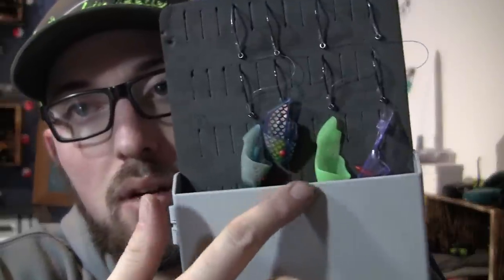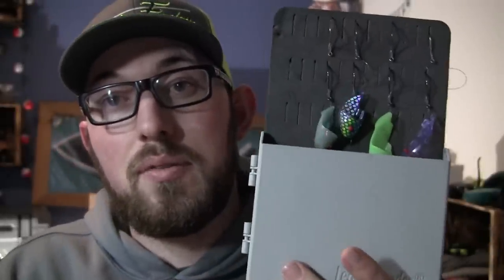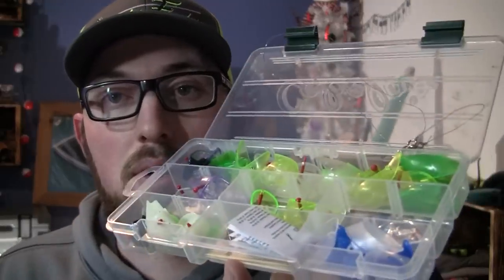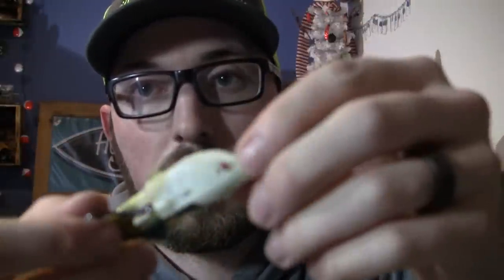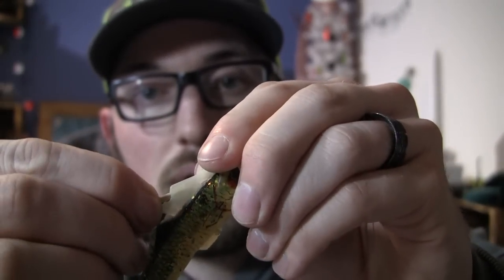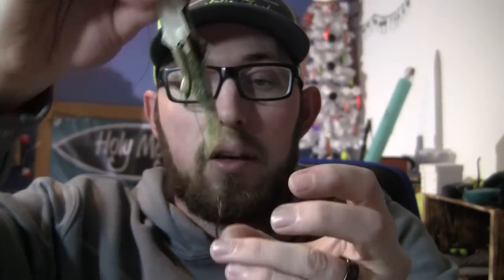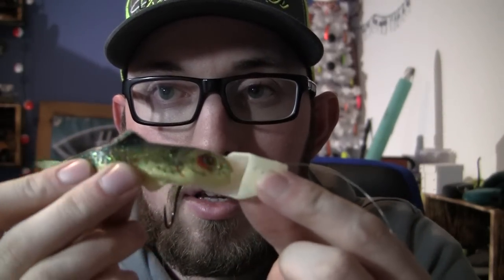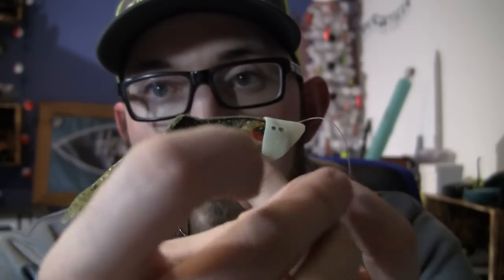Tech Tip Tuesday Episode 19 | Bait Helmets for Blackmouth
Welcome Back to another episode of our Tech Tuesday Series.  This one joins us now in 2019, with many opportunities to continue in our state.  Blackmouth provide a fun way to change pace of the crowds pursuing steelhead and navigate Puget Sound.  Bait is one of the most effective ways to catch any kind of fish.  Bait Helmets provide a way to fish a brine bait longer without the bait being lost like with cut plug fishing.

If you like what you saw in the video, take a look at the links provided for more information on the products:

Izor Line Mono mailine
Fluorocarbon leader

Dick Nite Spoons